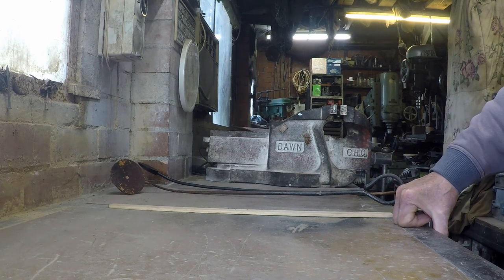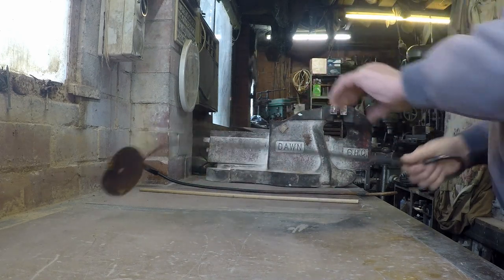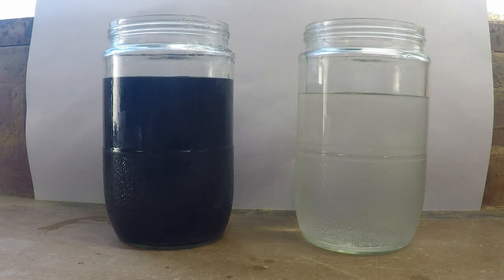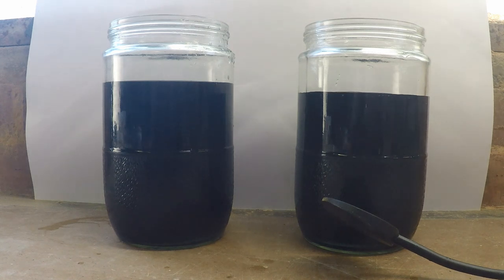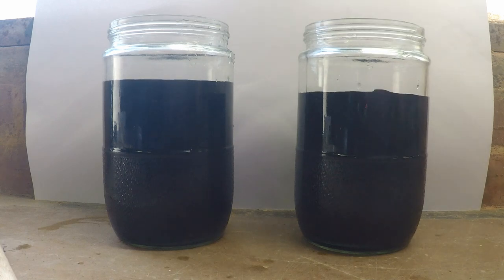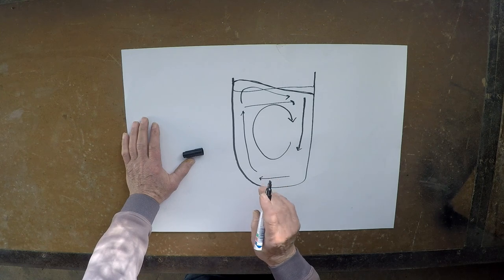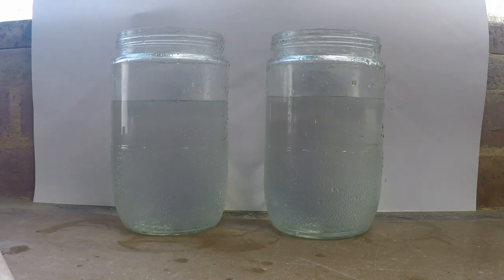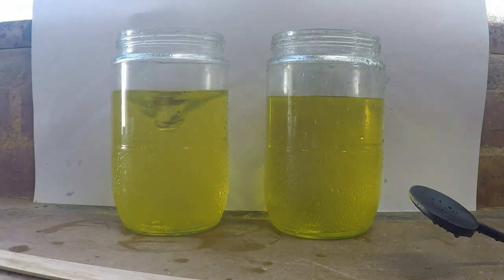Stirring metal the right way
I showed an example of incorrect metal stirring. Stirring of metal is something to be avoided but sometimes it is necessary. Here I show the correct way to do it.